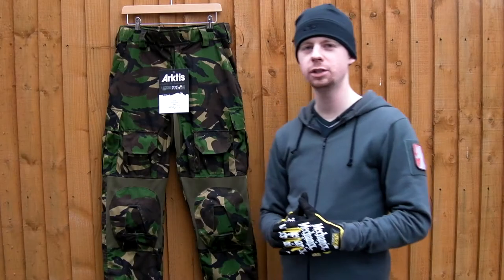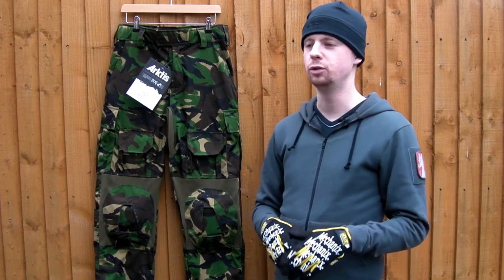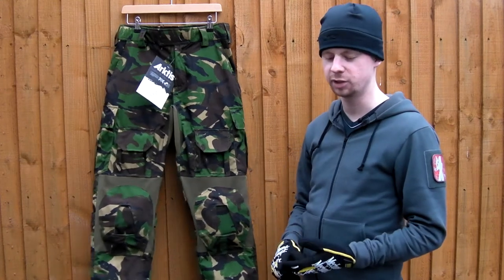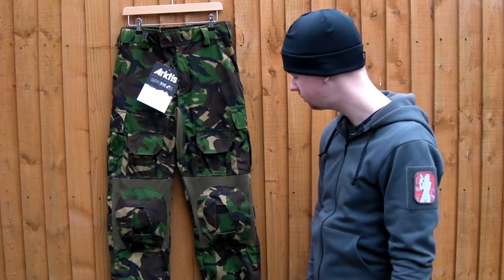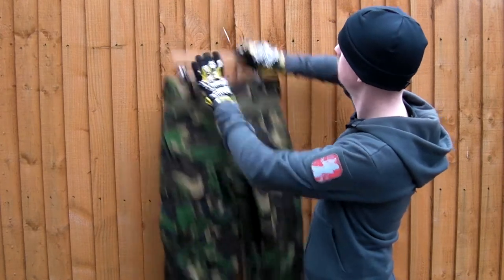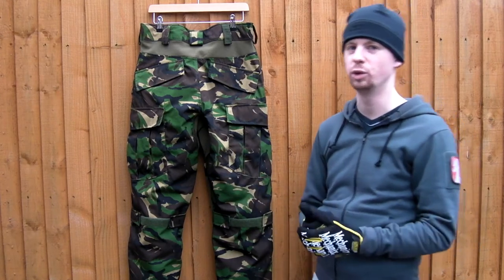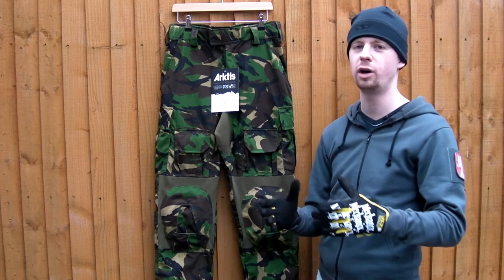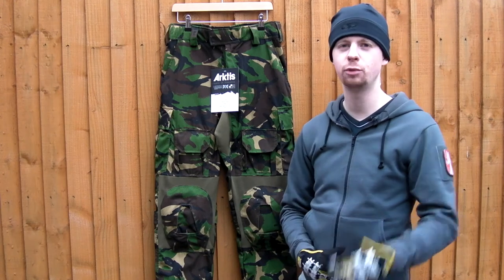Arktis Ranger Trouser (Crye Style in DPM)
Bear in mind this is an older, now obsolete version of the trouser and if you purchase the updated equivalent from Arktis it will be compatible with G3 knee pads.

Cheers,
Chris Kinnerley